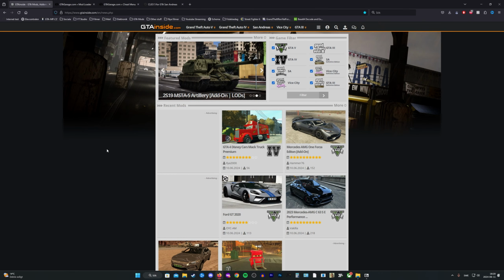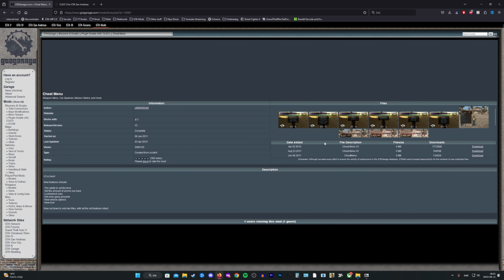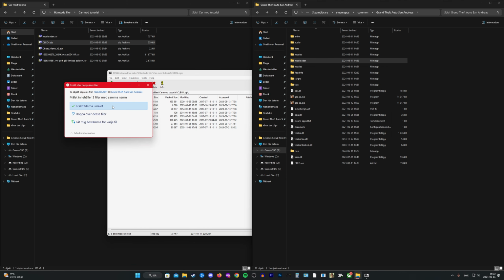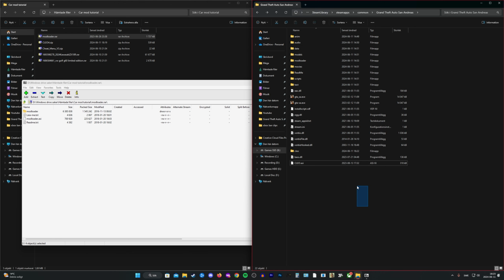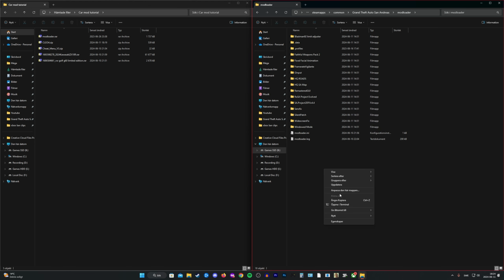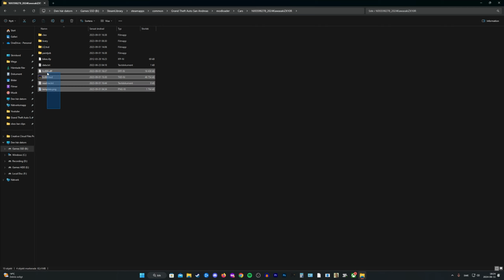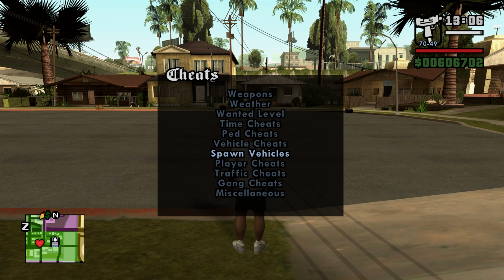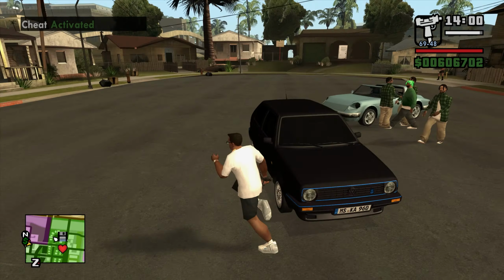How to Install Vehicle Mods to GTA SA in 2024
This tutorial shows you how to install any vehicle mods to GTA SA! Very easy to follow, and it will work!